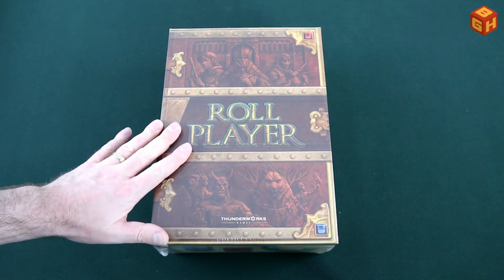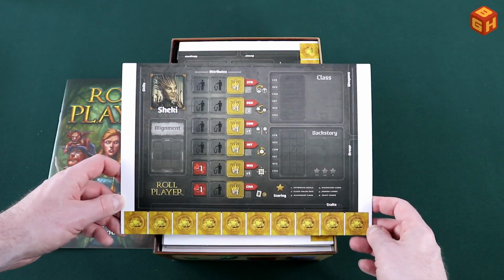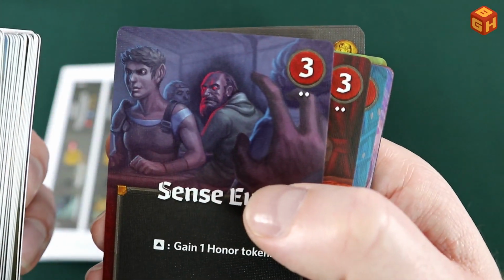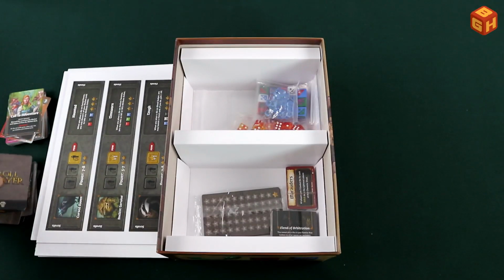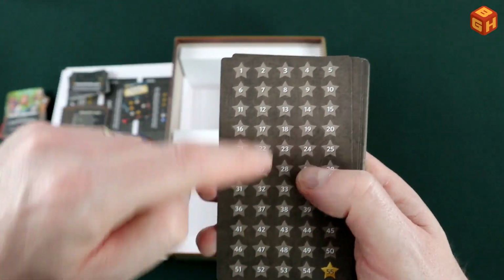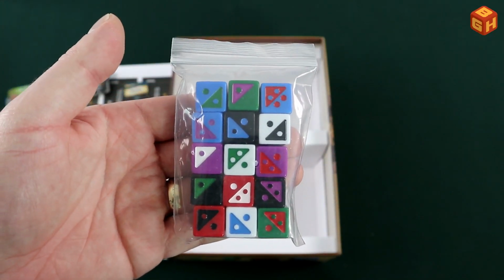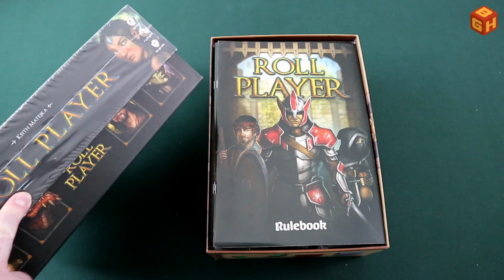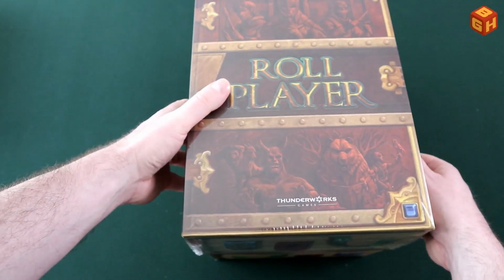Board Game Heaven Unboxing 96: Roll Player Big Box / Fiends & Familiars (Thunderworks Games)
In this video I unbox (and rebox) the Roll Player Big Box with the Fiends & Familiars expansion by Thunderworks Games.